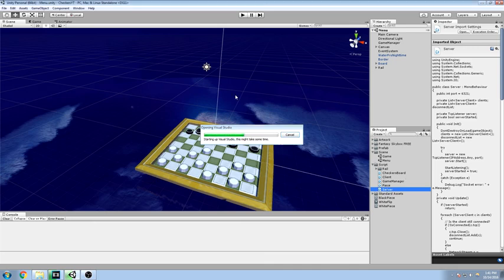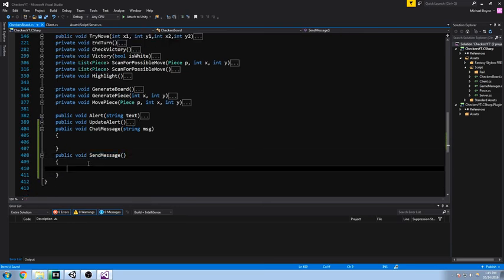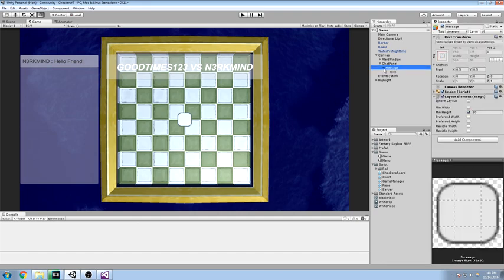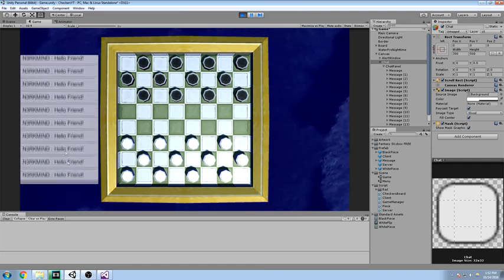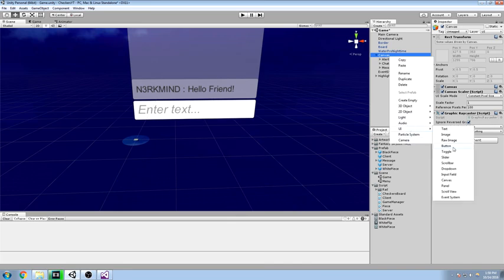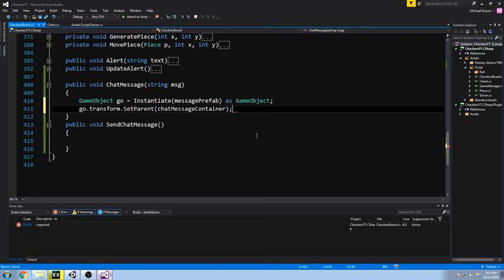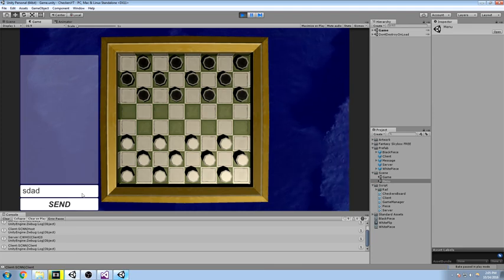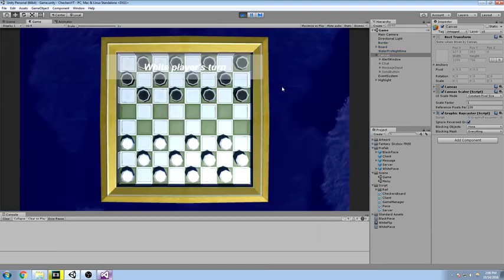Multiplayer Checkers Tutorial #14 Chat Unity 3DTutorialC# YouTube